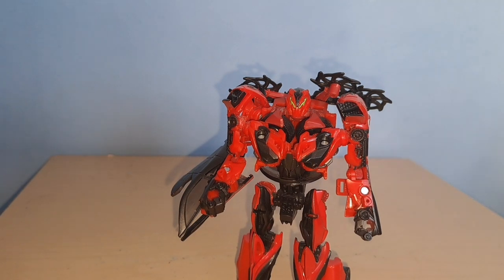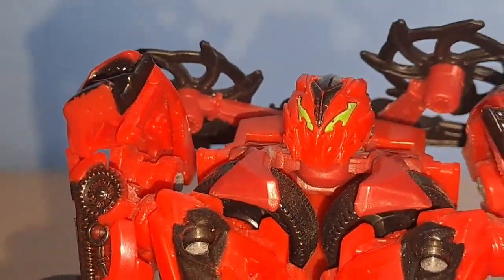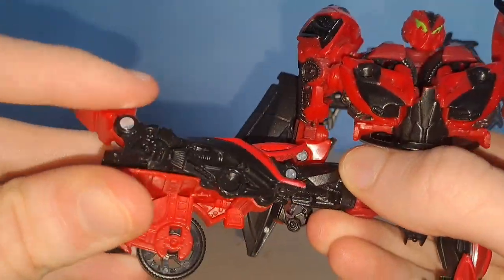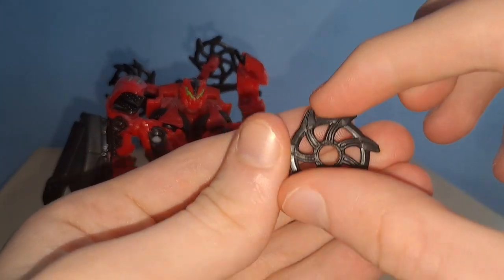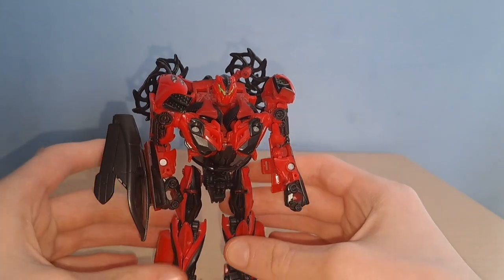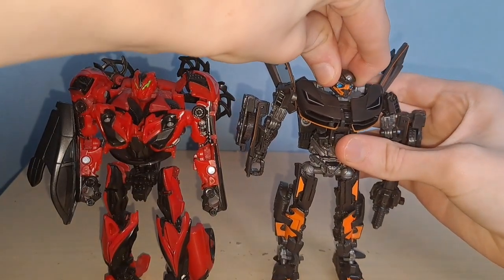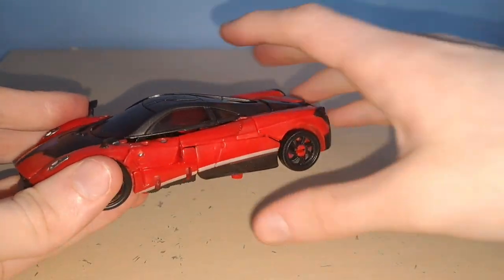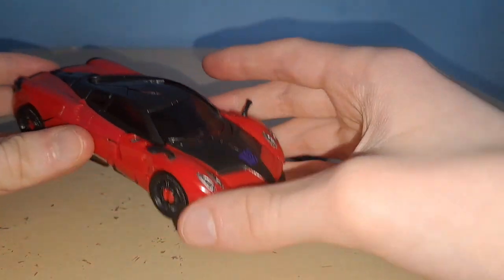TF Reviews:Transformers Studio Series 02 Stinger Figure Review